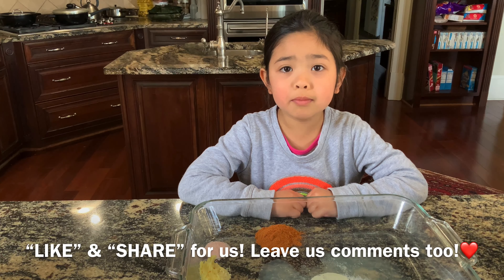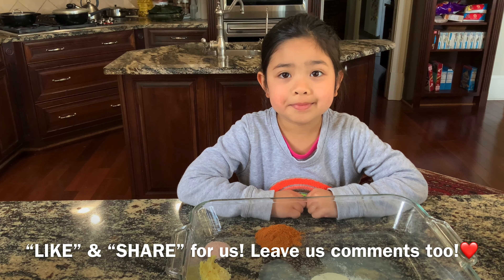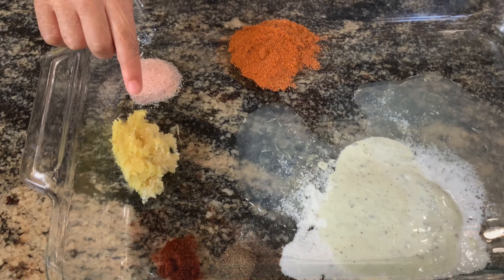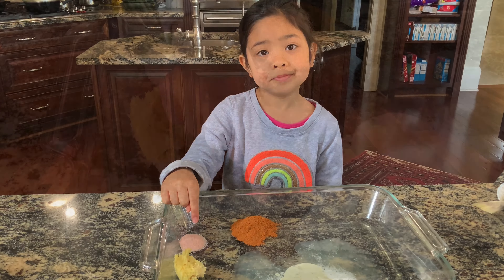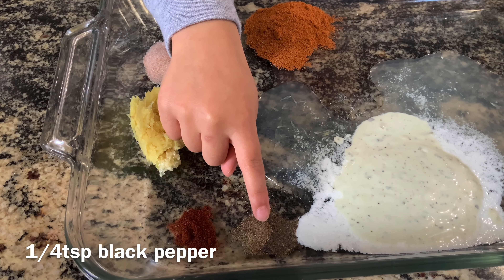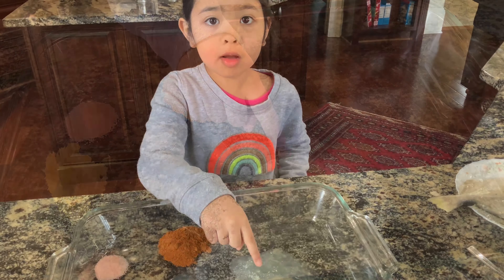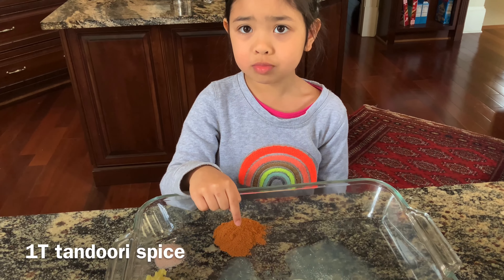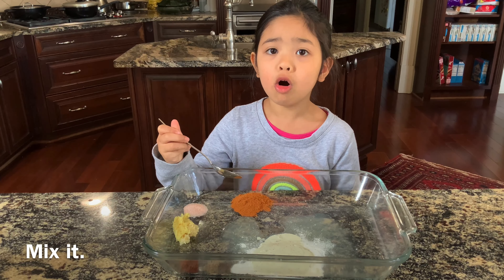Wrapped in Banana_Leaves!❤️ 👍👍👍BEST GRILLED_FISH EVER! 😋😋😋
If you learnt something from our videos or liked them, please “LIKE” and “SHARE” too to your family & friends. We welcome your COMMENTS as well! Your support is very much appreciated and will no doubt tremendously help us grow our little humble channel!❤️

Grilled fish was filled with the aroma of tandoori spice all wrapped up in banana leaves. No oil added. It tastes so good with white rice. It may be served on its own with just salad on the side. Very kids friendly. I omitted the red food coloring used in many tandoori dishes. You may adjust the level of spiciness.

Ingredients:
1/4t chilli powder
1T garlic ginger paste (minced)
1/2t salt
2T yogurt
1/4t black pepper
3T lime juice
1T tandoori spice
1 pomfret (cleaned)
Banana leaves & toothpicks
Lime wedges
Spring onions (chopped)

Method:
1. Mix all ingredients together.
2. Marinate fish & wrap with banana leaves. (Shown in video)
3. Leave it for 30 mins.
4. Grill ~ 15 mins each side.
5. Unwrap from banana leaves.
6. Garnish with spring onions & serve.